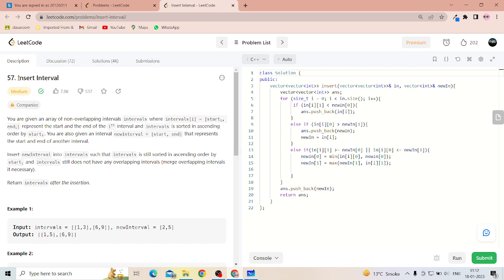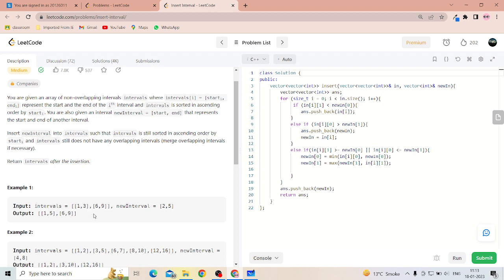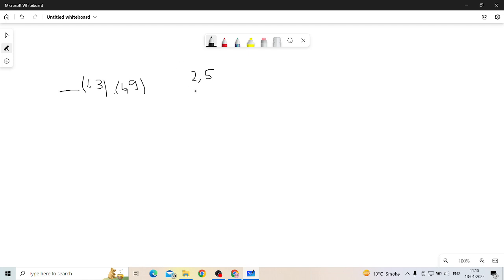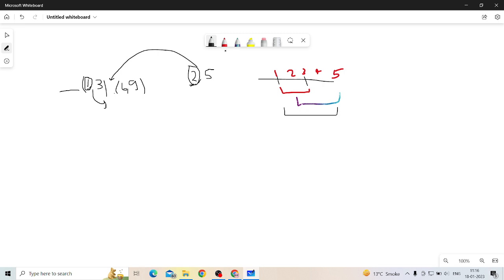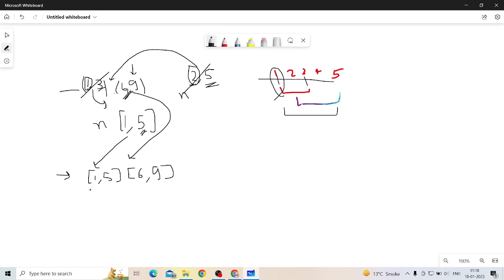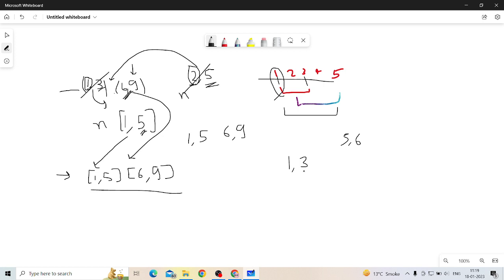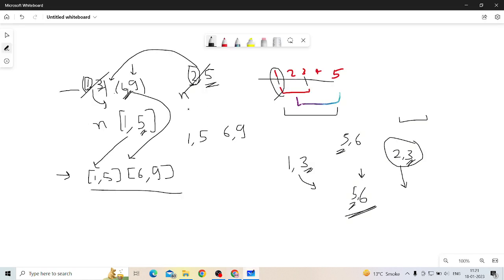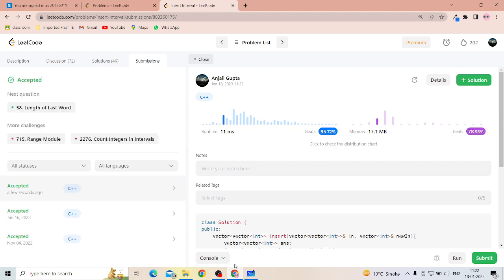LeetCode 57. Insert Interval || Medium Problem || Easy And Short Approach